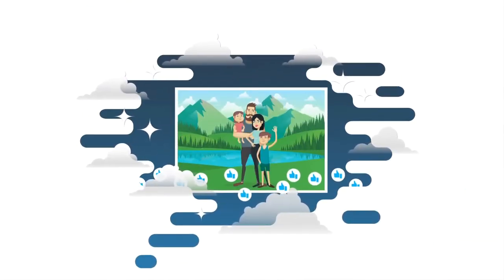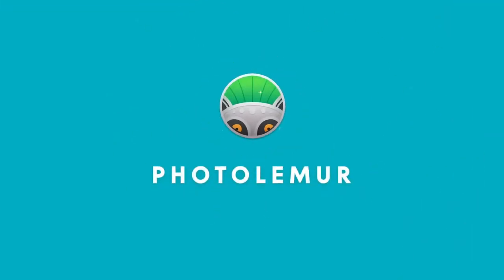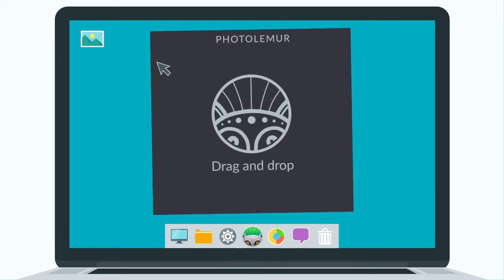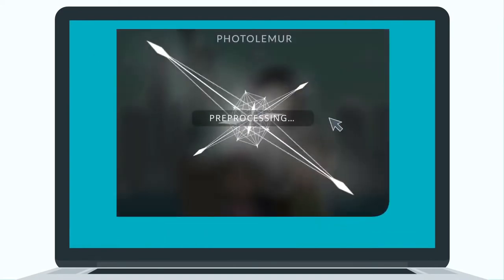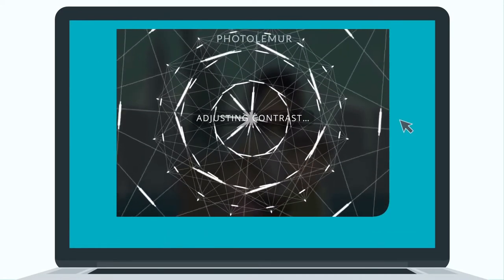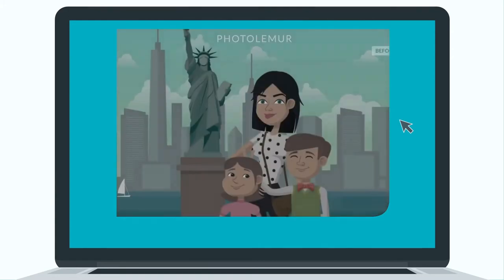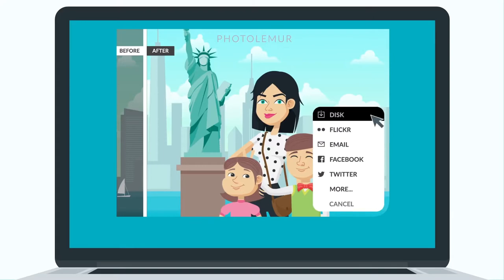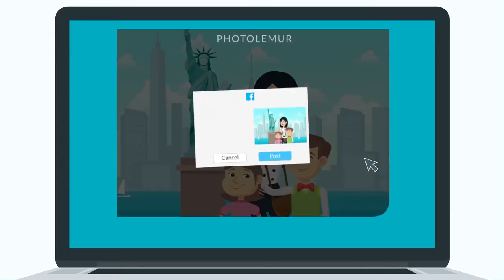Photolemur 3 [for PC & Mac] Free lifetime license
Photolemur is an easy-to-use application for editing your photos. It automatically analyzes and perfects your images and doesn’t require any manual input from you.

Photolemur doesn’t have any hard-coded filters. Instead, it applies specific targeted enhancements to every pixel and object in your photo.

Photolemur is powered by an Artificial Intelligence algorithm that recognizes objects, faces, trees, sky, foliage, and more. It distinguishes between portraits, landscapes, and macro photographs and applies the appropriate enhancements for each type of image.

Photolemur corrects camera flaws and imperfections to make your photos even better. All you have to do is drag and drop your image to the app, and let Photolemur work its magic.

The full version of Photolemur supports:

Batch processing
Setting the intensity of Photolemur adjustments with the Boost slider
Photolemur plugins for Photoshop and Lightroom
Using Photolemur as a Photos extension
Saving enhanced photos to your computer in a desired format and quality
Exporting enhanced photos to Facebook, Twitter, Flickr, Snapheal, and SmugMug